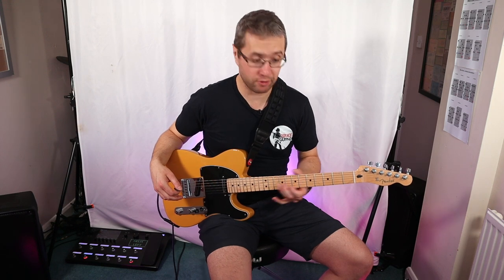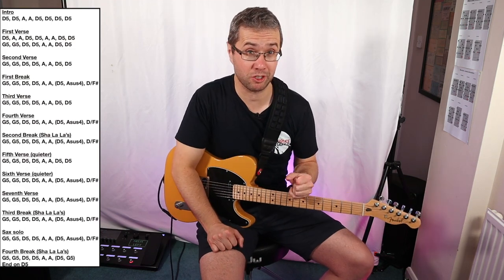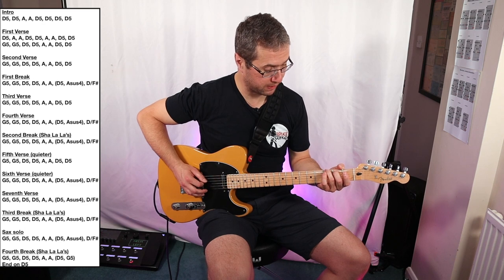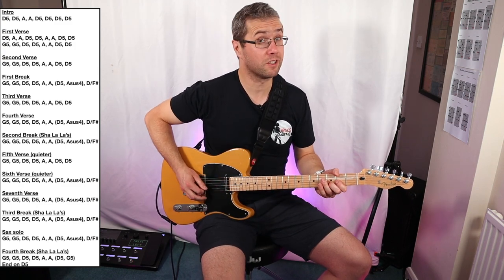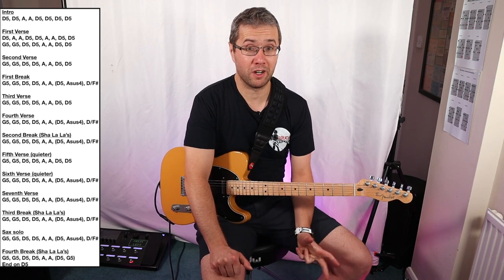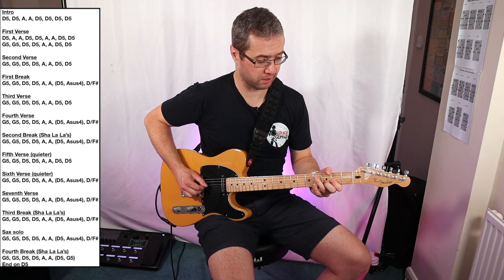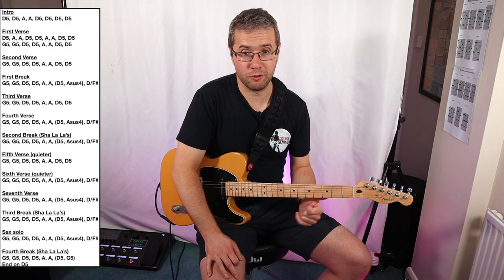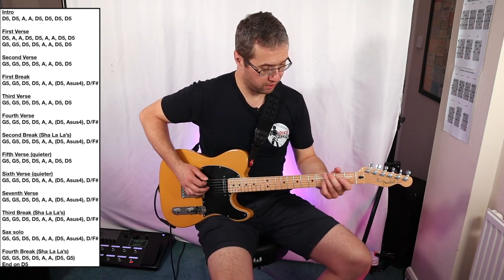Bruce Springsteen - Jersey Girl (Live, New Jersey, 2023) guitar lesson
Get tab pdfs, backing tracks, guitar pro files, exclusive guitar solo tutorials and more on Subscribestar!

Learn how to play a live cover of Tom Wait's ‘Jersey Girl' from New Jersey, 2023, via this easy to follow guitar lesson, complete with pro tab.

Song structure:

Intro
D5, D5, A, A, D5, D5, D5, D5

First Verse
D5, A, A, D5, D5, A, A, D5, D5
G5, G5, D5, D5, A, A, D5, D5

First Break
G5, G5, D5, D5, A, A, (D5, Asus4), D/F#

Second Break (Sha La La’s)

Third Break (Sha La La’s)

Fourth Break (Sha La La’s)
G5, G5, D5, D5, A, A, (D5, G5)
End on D5